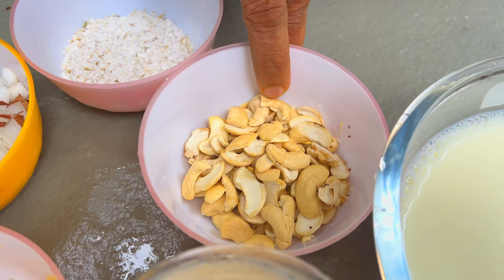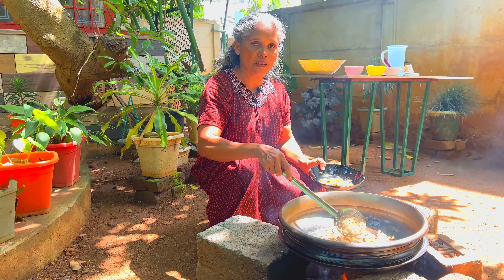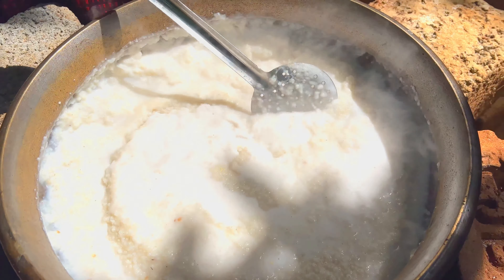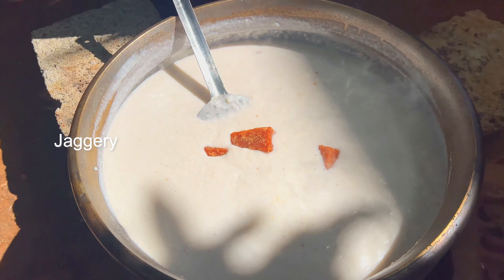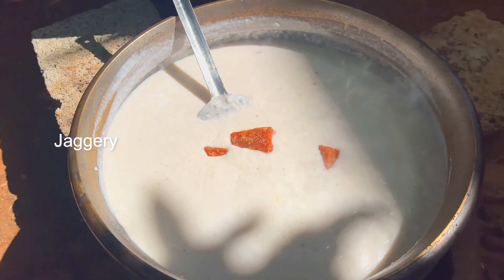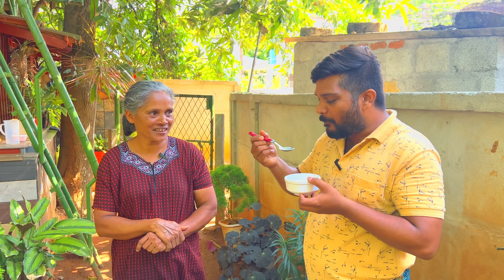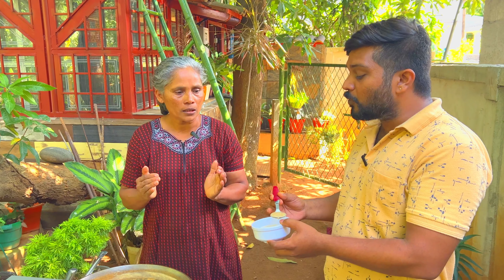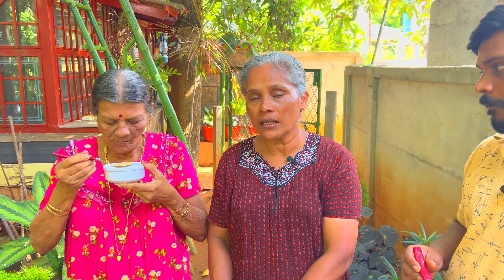ചാമയരി/മില്ലറ്റ് പായസം |Millet Payasam | Little Millet recipe in malayalam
Chama Rice payasam ( Millet Payasam ) is a good side drink in all over India. Its well known as a traditional food but the cultivation of chama is rare. More over there are so many kinds of millet in our places so in these varieties we took white millet for cooking. So friends watch this video and cook when you get a chance and gives your feed back .